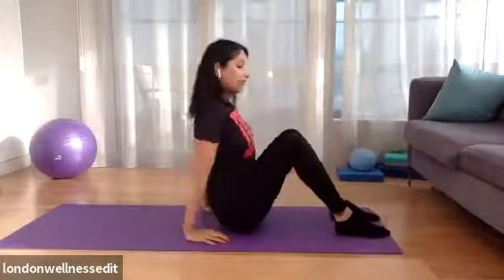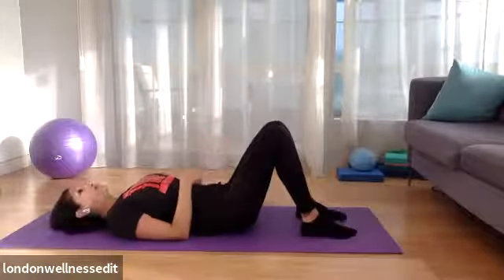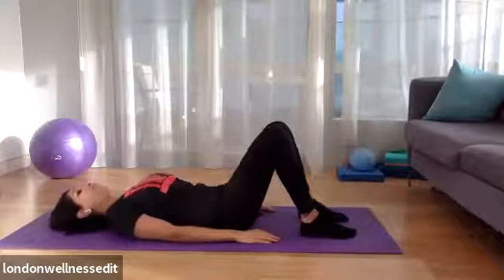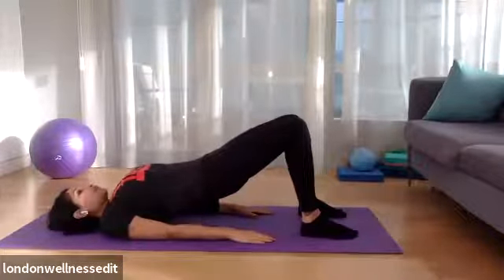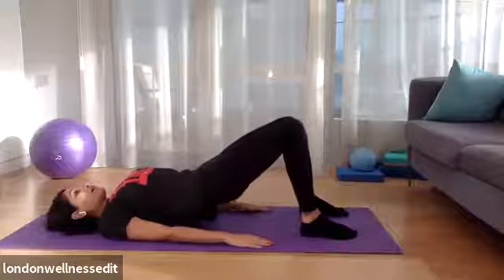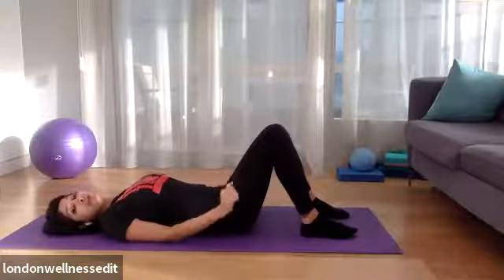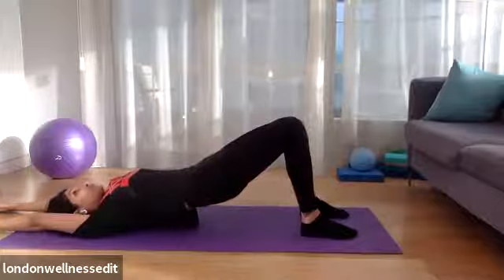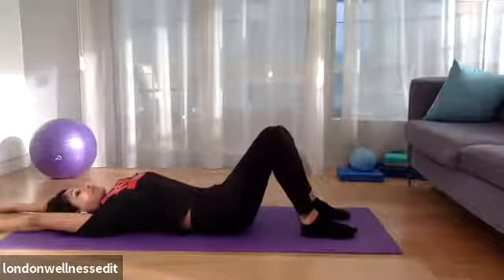Pilates How to do a Shoulder bridge with Aneequa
In this little turorial Aneequa demonstrates how to do a shoulder bridge.
To join Aneequa for full FREE & LIVE sessions jump